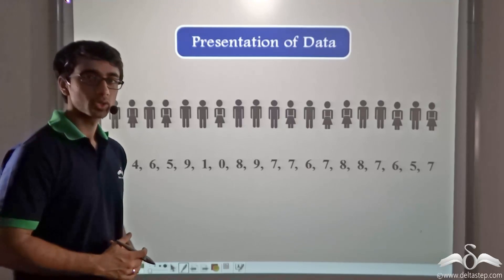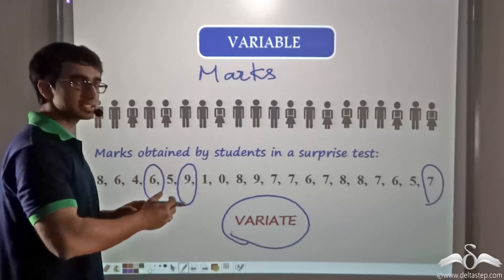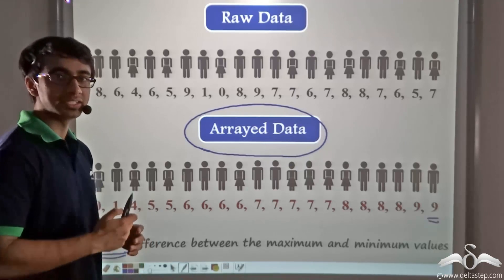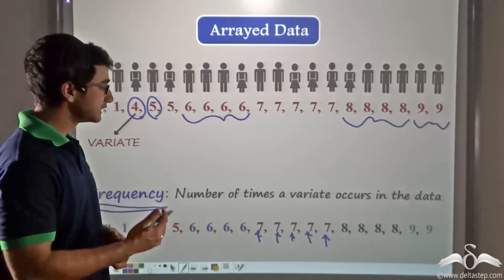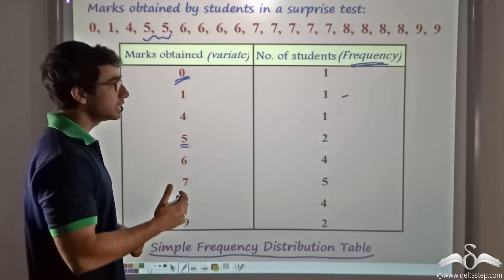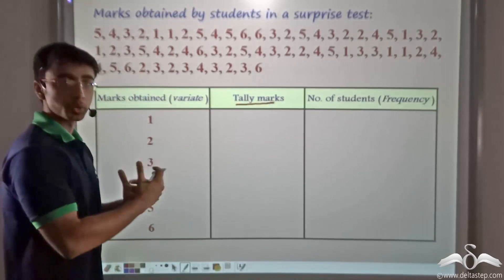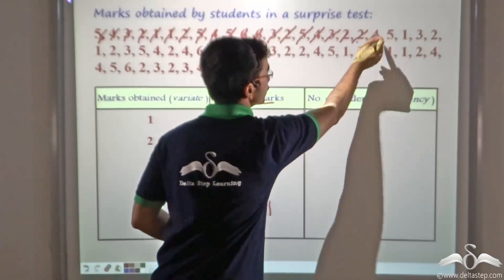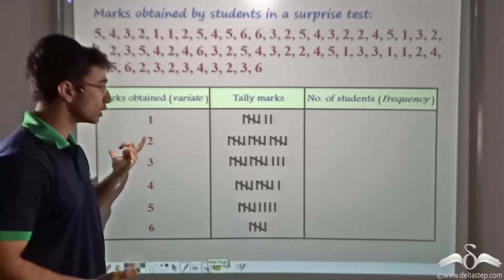Simple Frequency Distribution